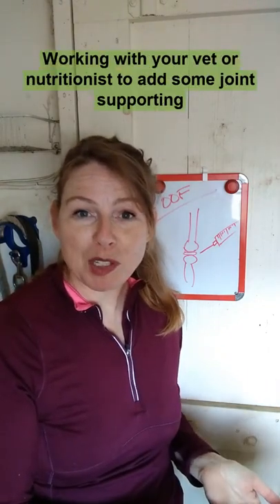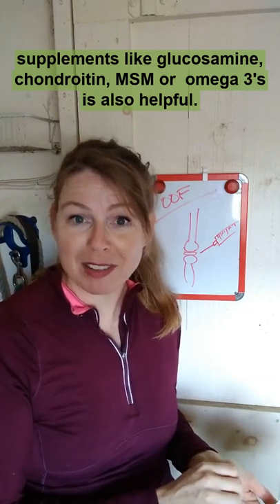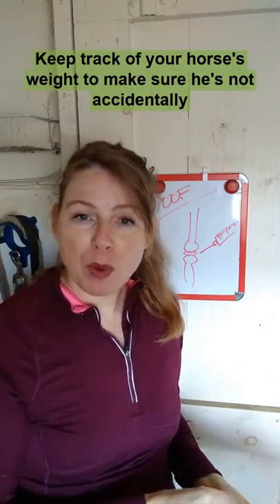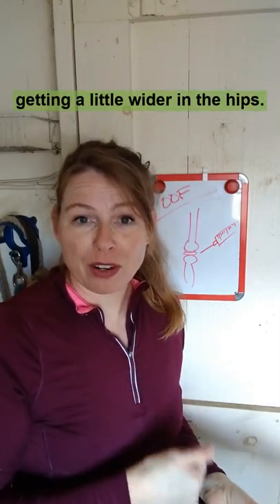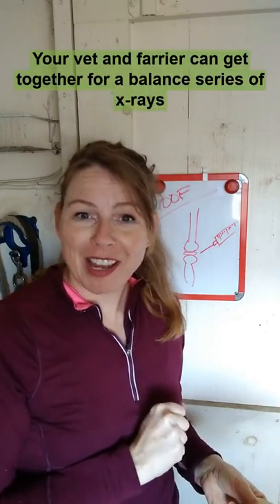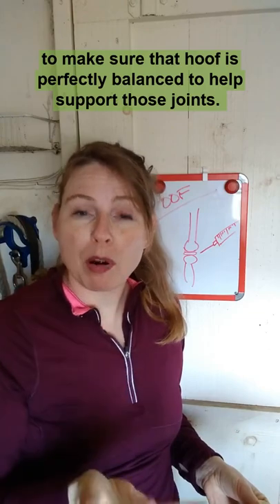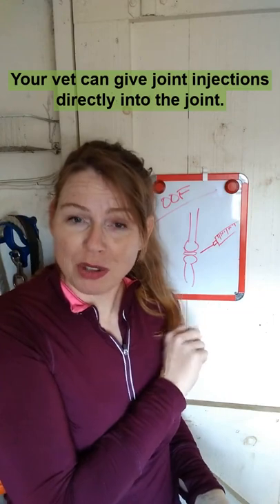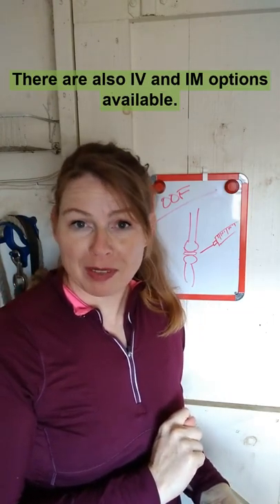Arthritis in horses, part 2